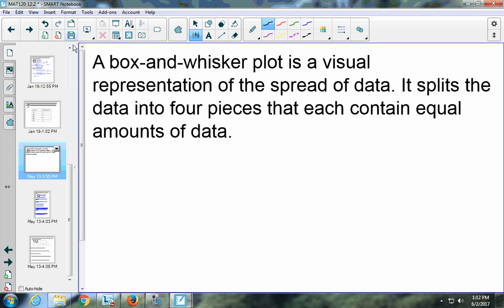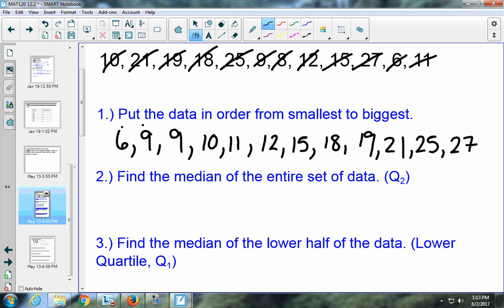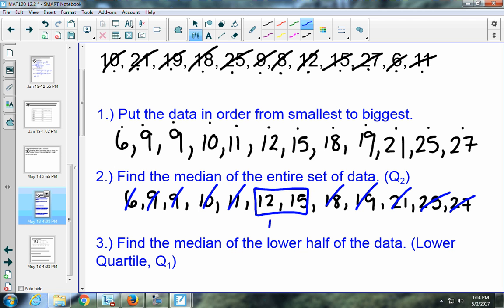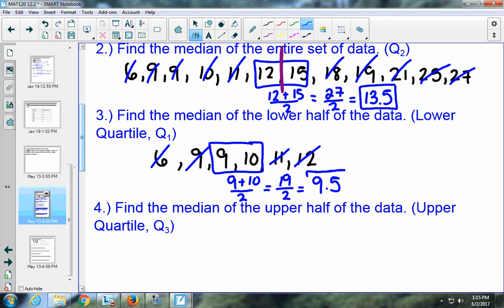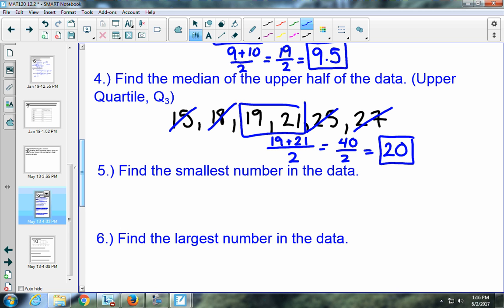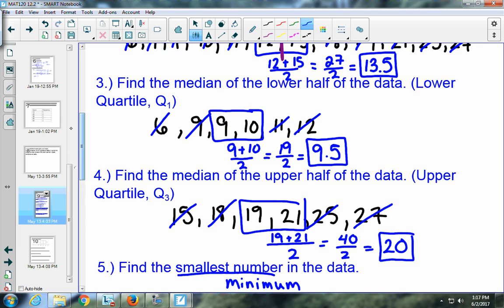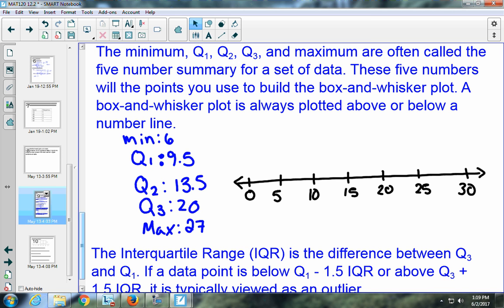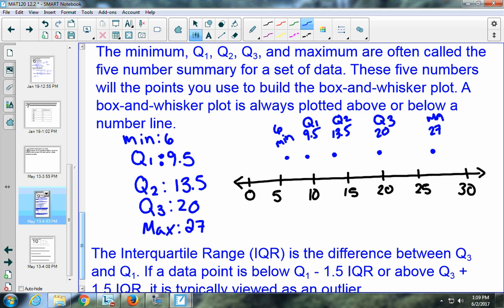MAT120 Unit 5 Build a Box and Whisker Plot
How to construct a box and whisker plot from 12 pieces of data